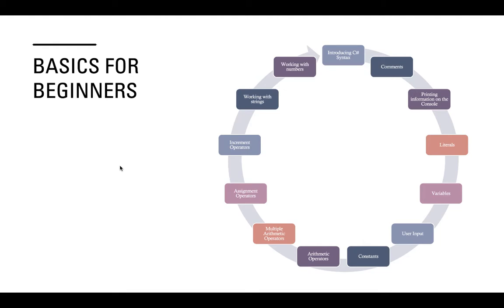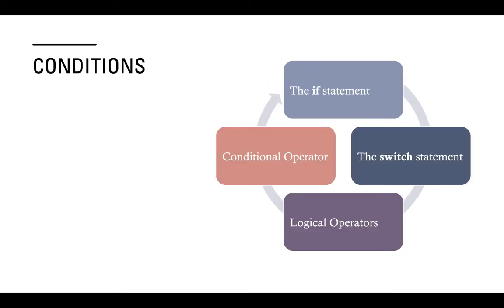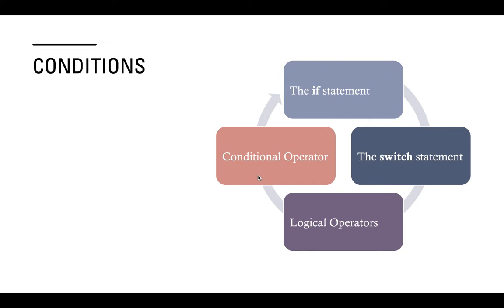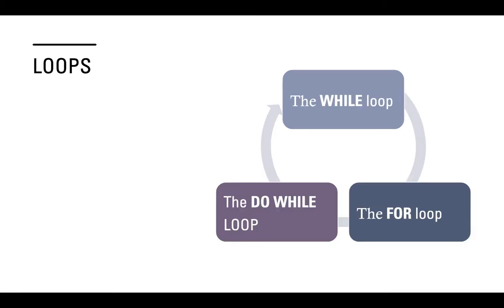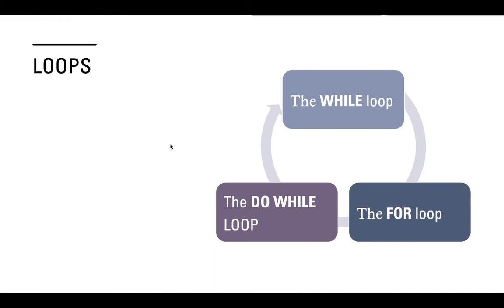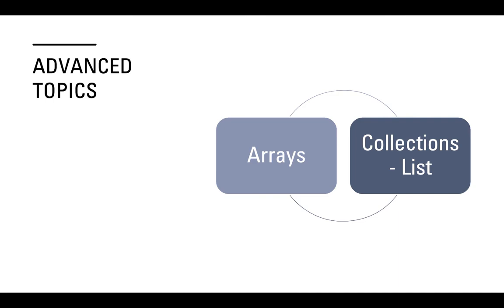01 Content of this course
Learn c# on your own pace and within 24 hours.